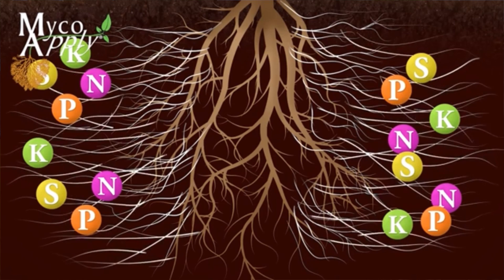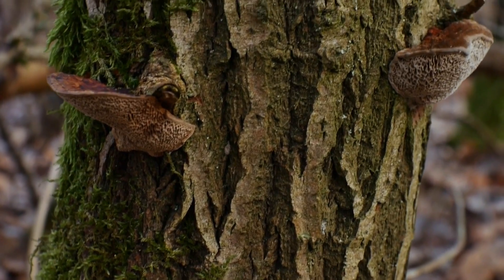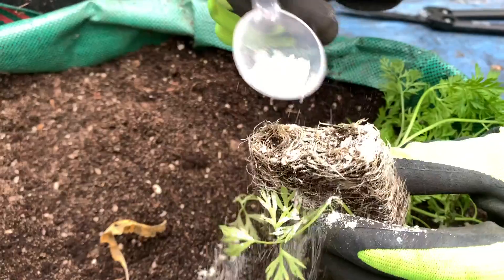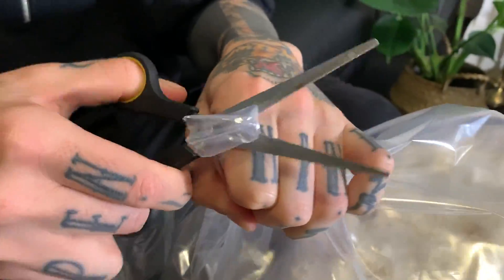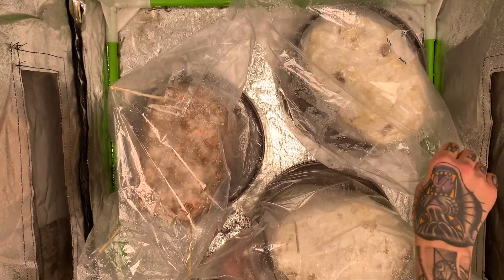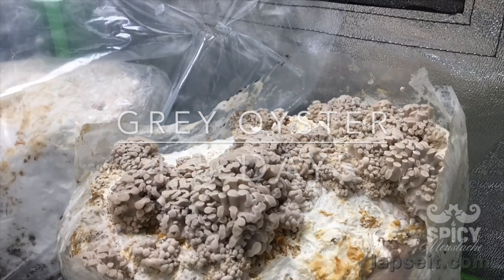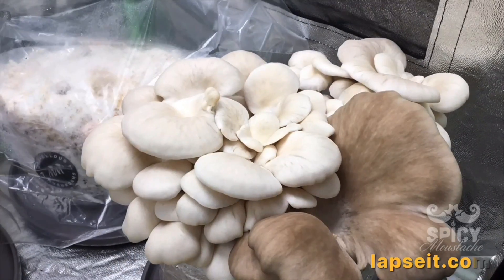Plants use their own Internet | Mycelium and Grow your Own Mushrooms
Copyright @ Spicymoustache 2020. Any reproduction or illegal distribution of the content in any form will result in immediate action against the person concerned.